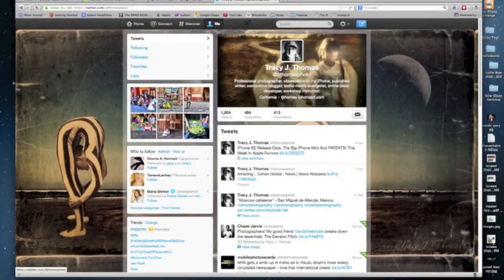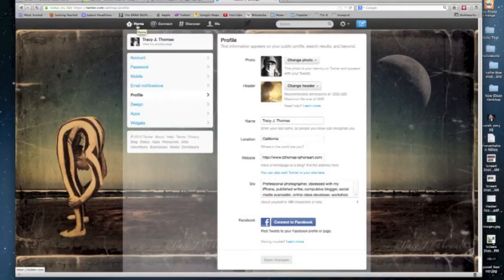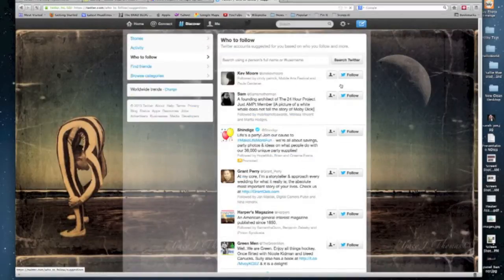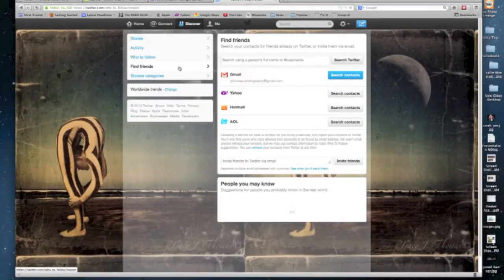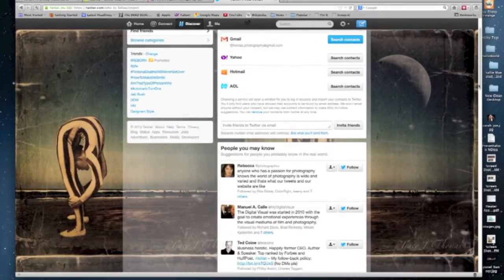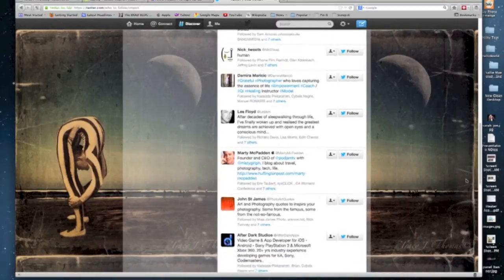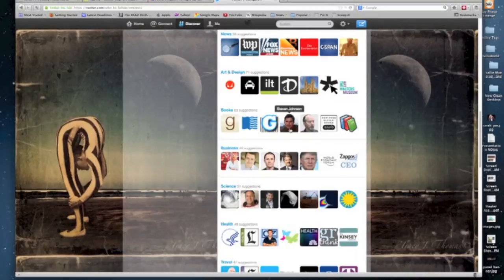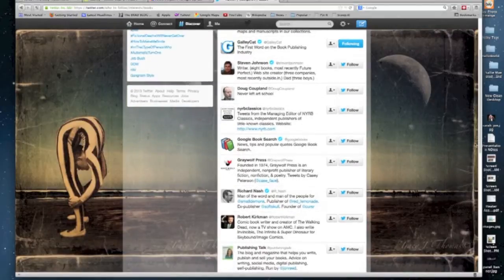Twitter Tutorial 1